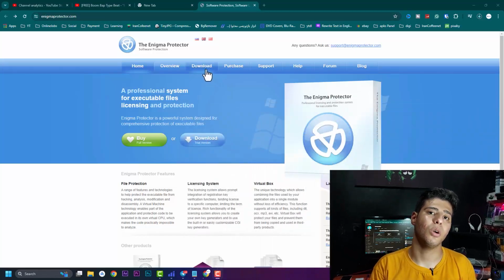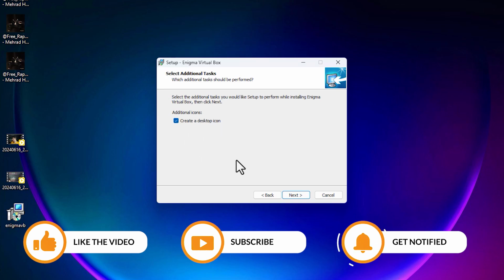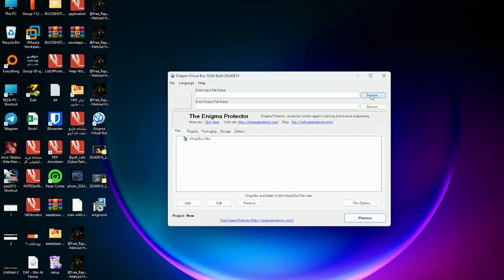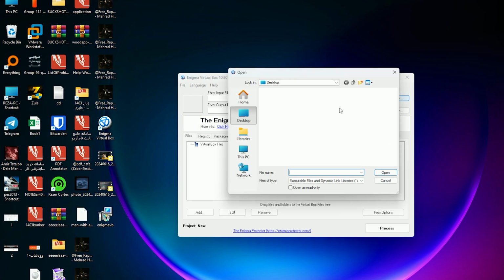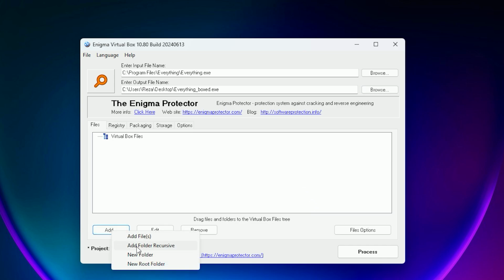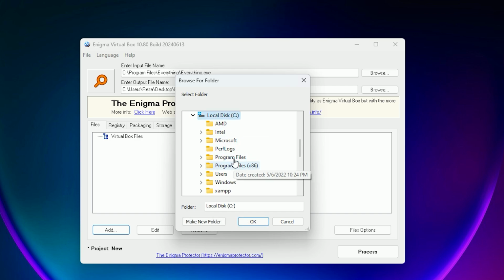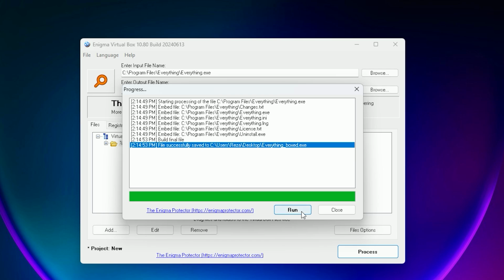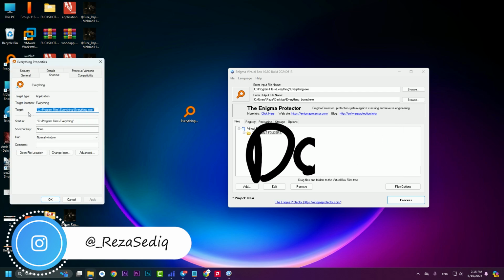Turn Any Software into a Bootable Software In Windows! [4 FREE]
To use an application, you usually need to install it on your device. But what if you don’t want to install the app? Is it even possible to use it without installing it?

The answer is YES! You can use the portable version of the software.

In this video, we will learn how to create a portable version of the software, copy it to your external storage, and use it anywhere. So keep watching!

First, we need to download the Enigma Virtual Box application. Go to the [Enigma Protector website] navigate to the download tab, and start downloading the Enigma Virtual Box app. The software is free. Once downloaded, install it.

Next, choose the software you want to create a portable version of.

1. Enter Input File Name: Choose the location of your software. Click on the .exe file of the software you need.
2. Enter Output File Name: Choose a place to save your portable app.

Now, add the necessary files:

- Click on "Add" or "Add folder recursively."
- Provide the installed path of the app.

Finally, hit "Process," then click on "Run."

Congratulations! Your portable app is ready. Copy it to your external storage and use it anywhere.

### FAQs

Does it install on my computer?
Nope.

Does it have to be copied to my C drive?
Nope.

Video Timing:
00:00 What is a Bootable software
00:23 Download bootable creator application
00:33 Install Enigma virtual box
01:00 How to convert software into a portable version

Drcomp
Windows tutorial
Computer tech tips
photoshop tutorial
learning windows10
windows
Microsoft Windows
Windows 10
windows11
learning windows 10
windows tutorial
tips and tricks
how-to videos
tips
tricks
computer tutorial
installing windows
PC tutorial
Microsoft windows tutorial
RezaSediq